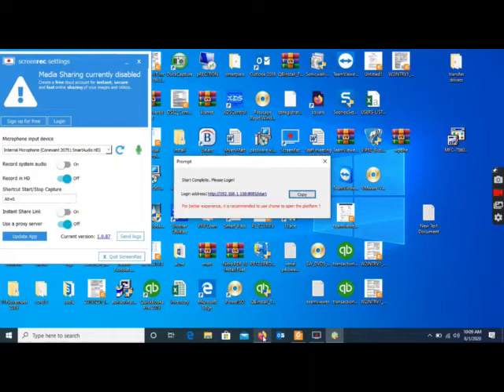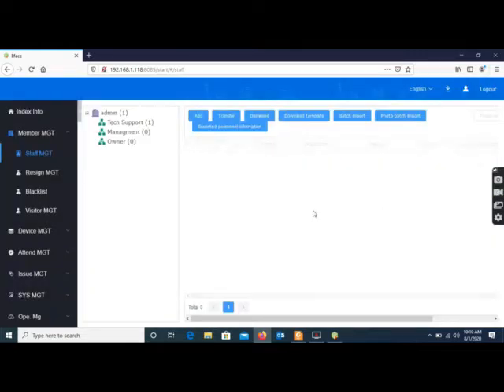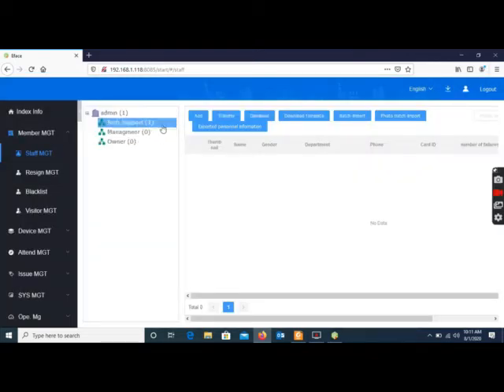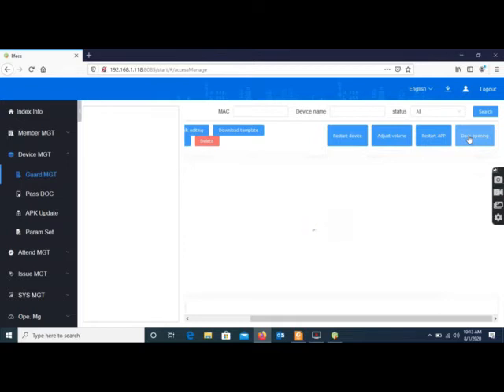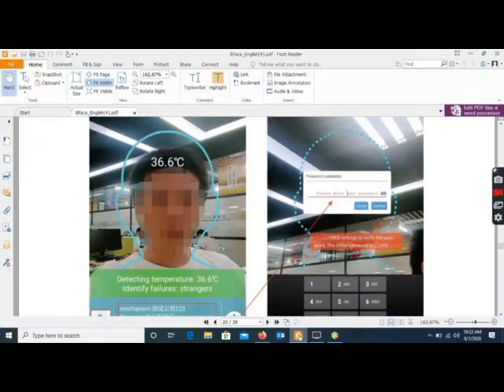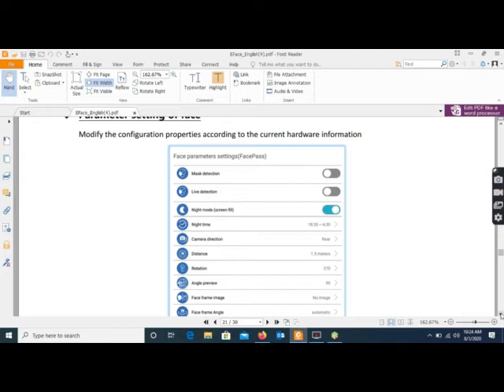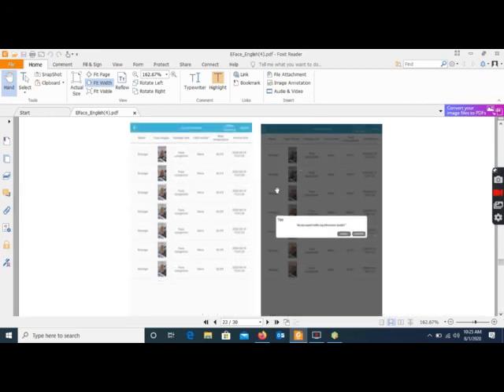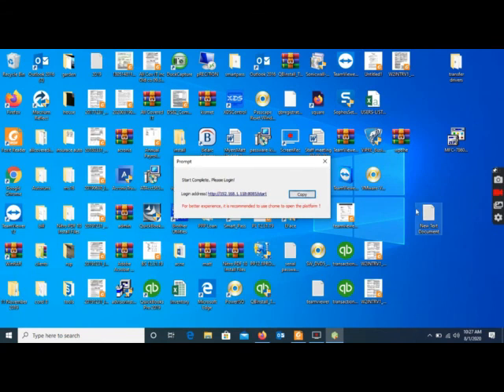EFace ID Scanner Intro to server user interface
Temp Scanner ID Scanner